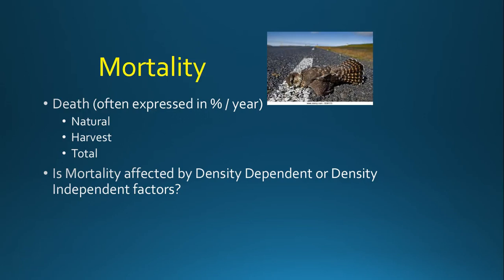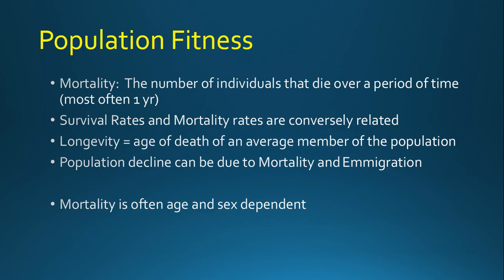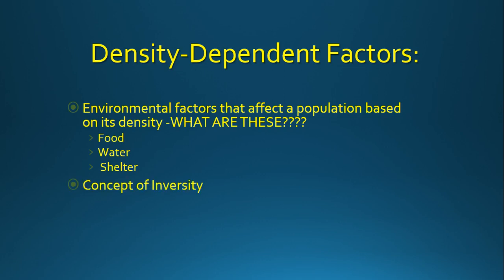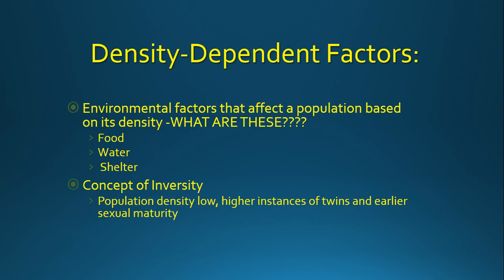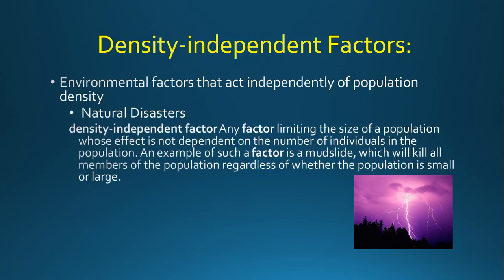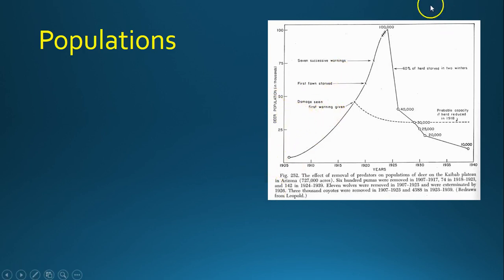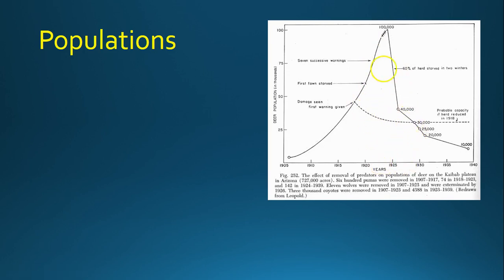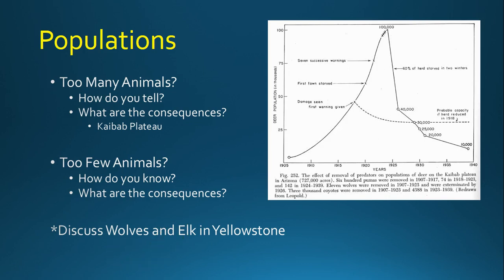population dynamics part 2